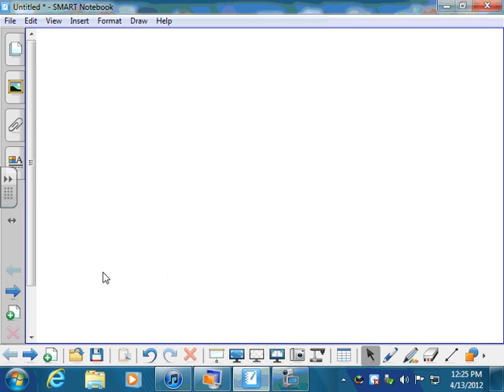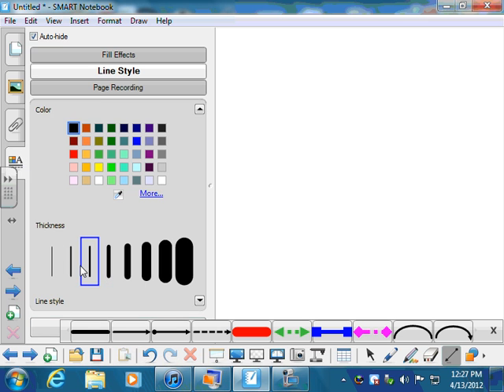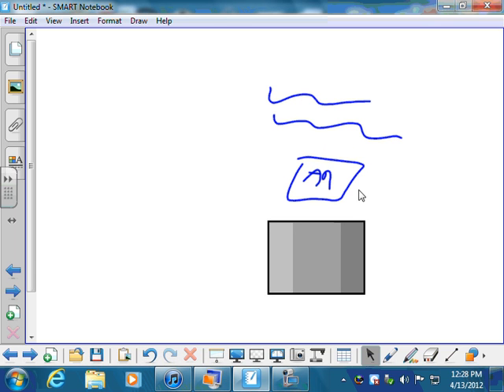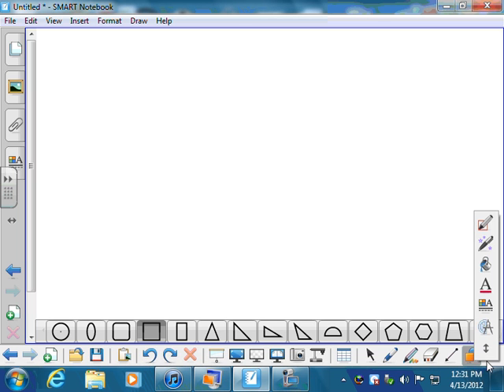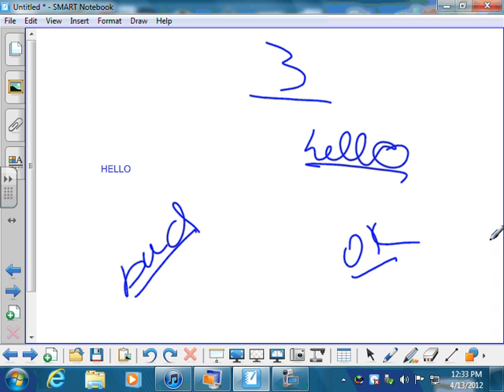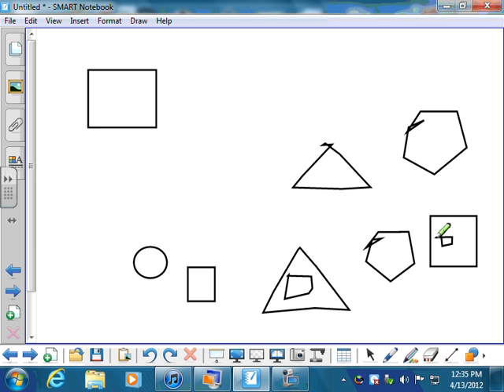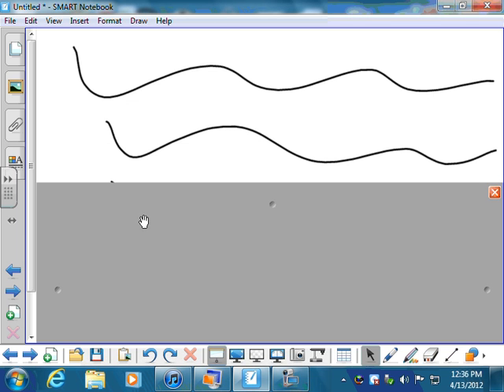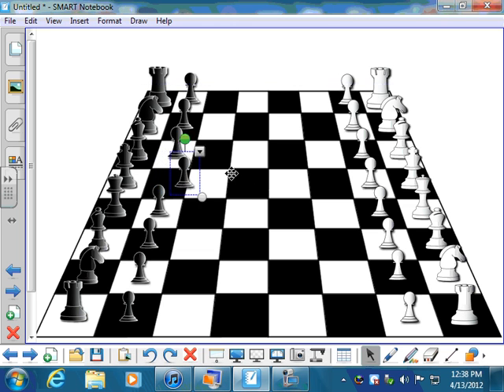Cool tools on Smart Notebook Software